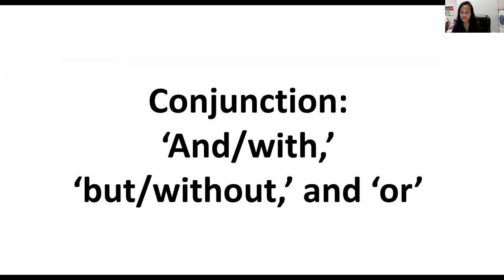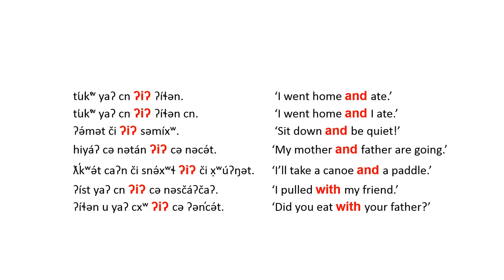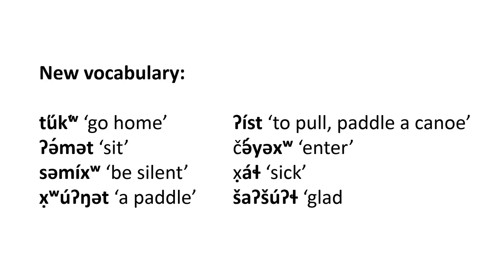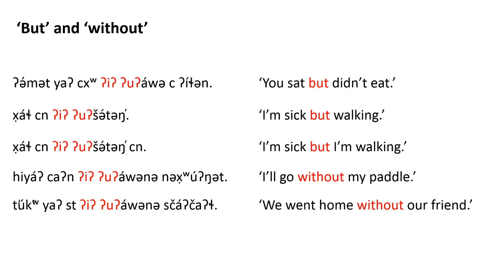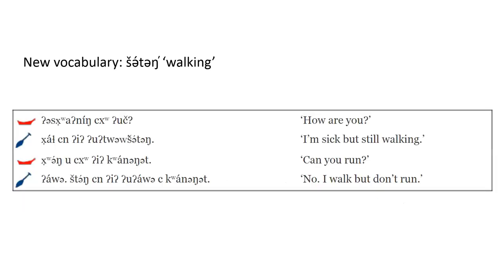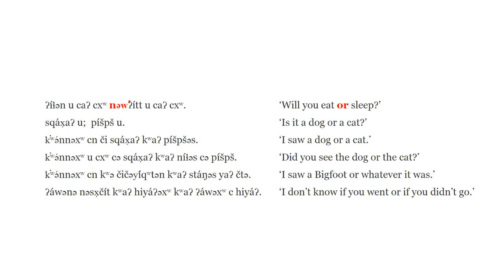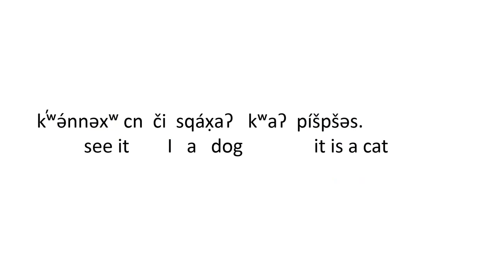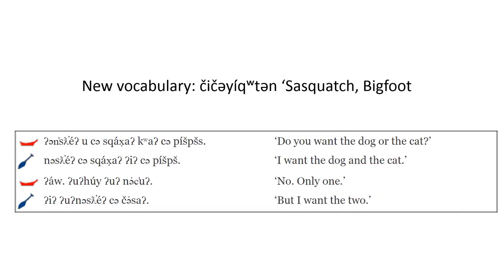Conjunction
Conjunction is when two words or phrases are joined together.